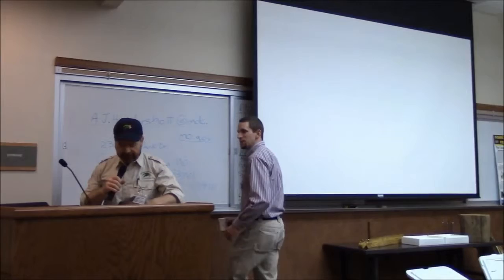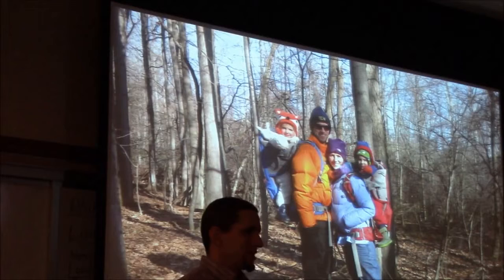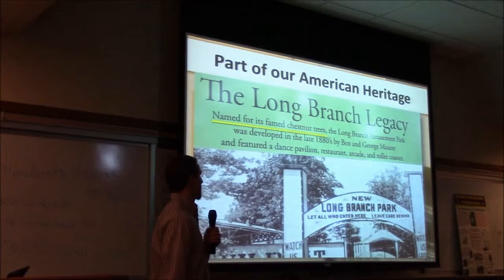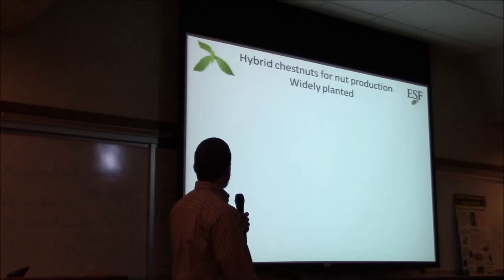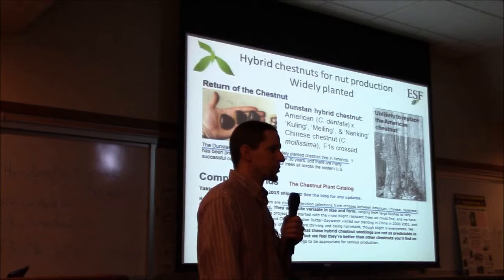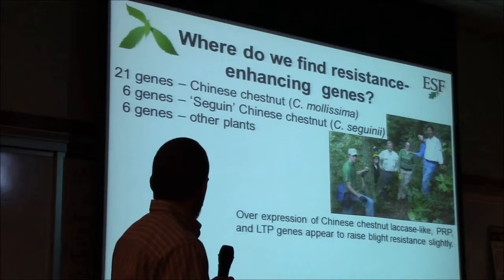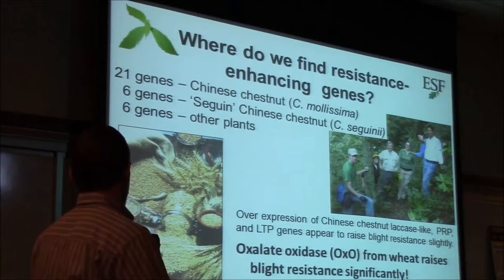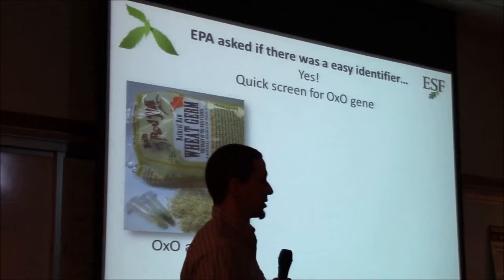OCF-2015 Conference- Andy Newhouse- Part 1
"Using biotechnology to restore the American Chestnut"

The use of gene splicing/modification in American Chestnuts (Castanea dentata) to stimulate resistance to Chestnut Blight. American Chestnuts are a different species than Ozark Chinquapin (Castanea ozarkensis), but it has a very similar story. There is a chance the same technology could be applied to help save our Chinquapins.

To my knowledge, the American Chestnut Foundation is unaffiliated, but it supports the same tree.